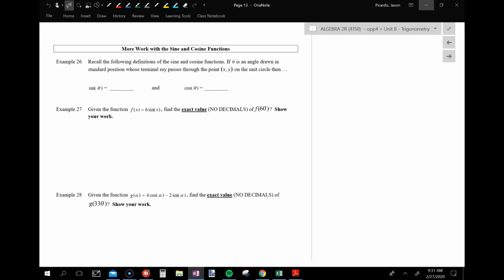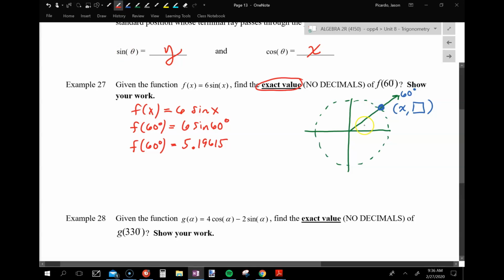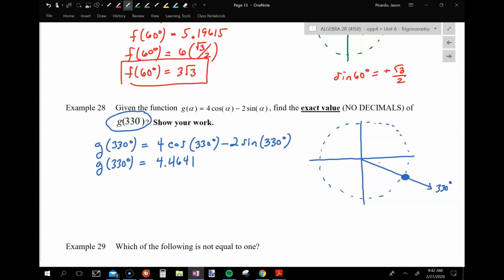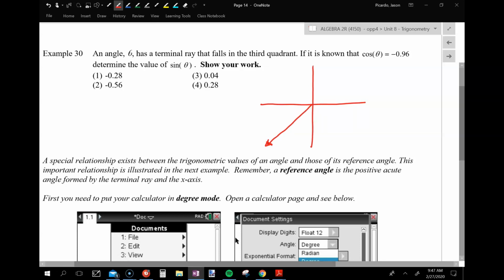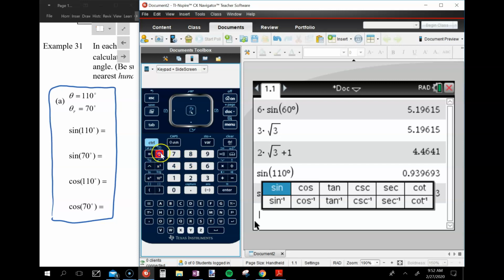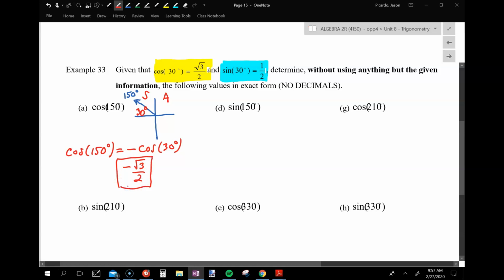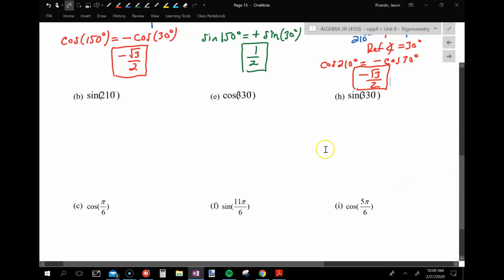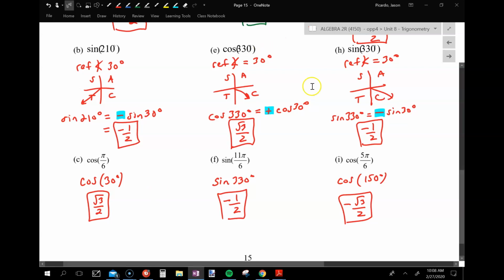2/27/20 - Alg2(opp4) - More Sine and Cosine